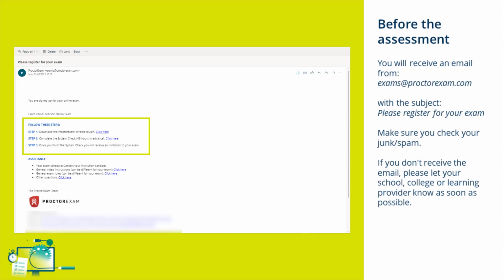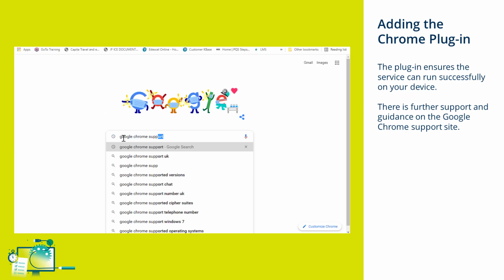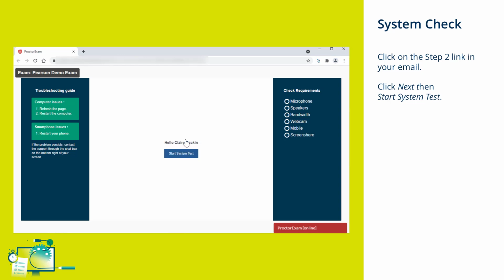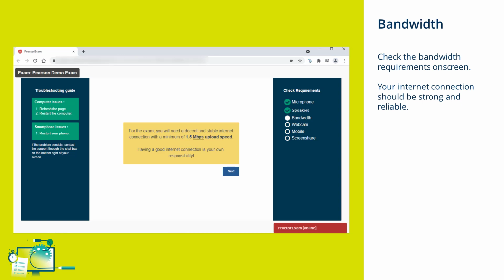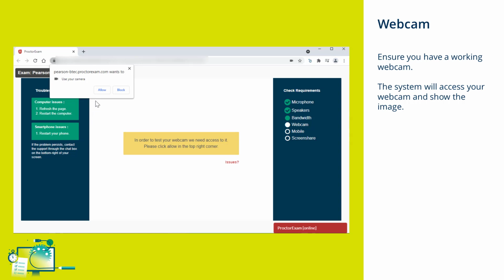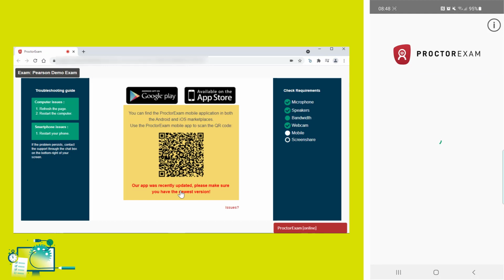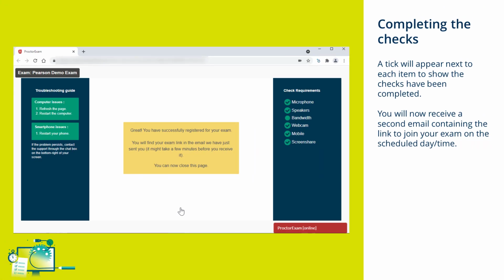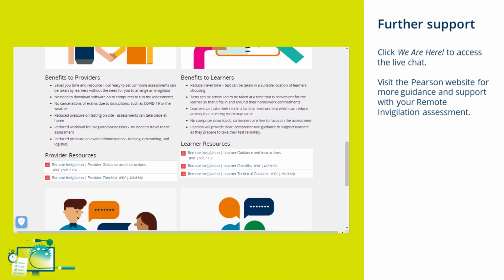Remote Invigilation for Learners | A guide to setting up the assessment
Welcome to this short video on remote invigilation when taking your Pearson exam. This video has been made for learners and will cover setting up the assessment.